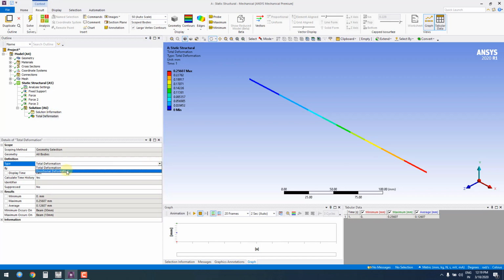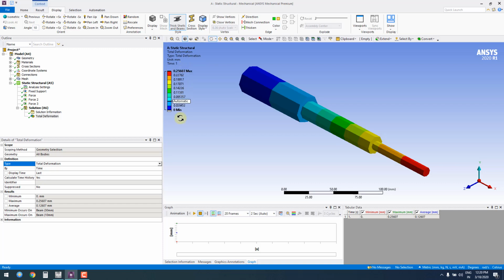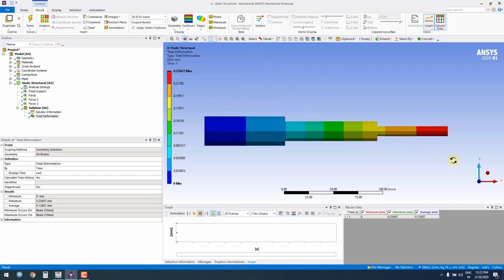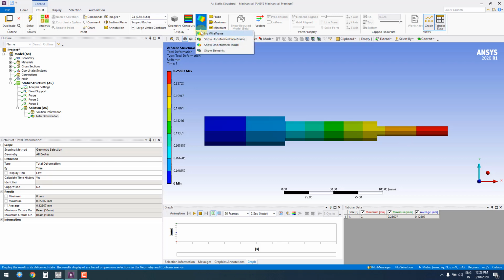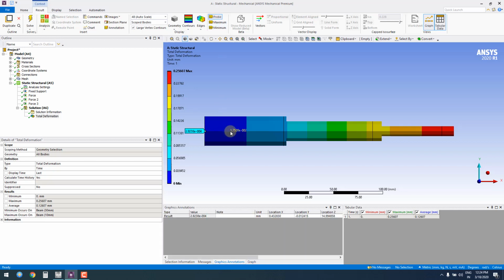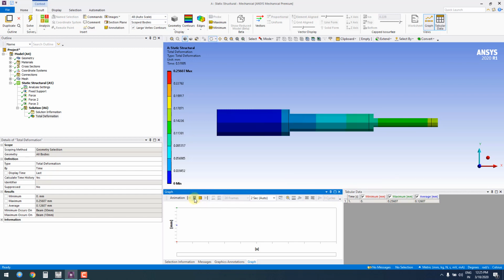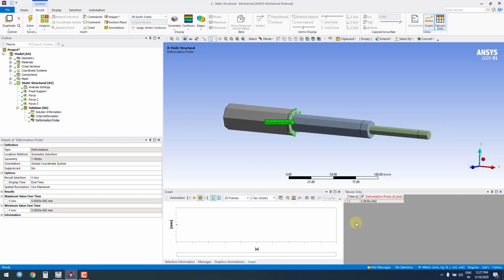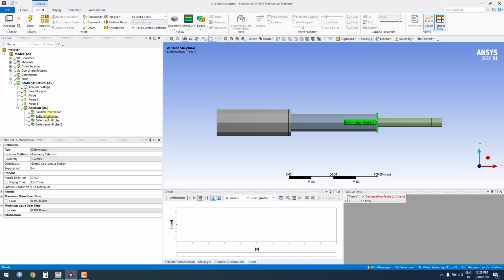C1 L1 H RESULT AND POST PROCESSING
RESULT AND POST PROCESSING